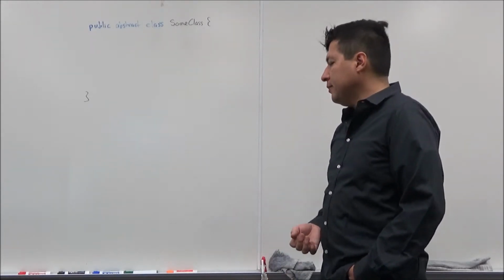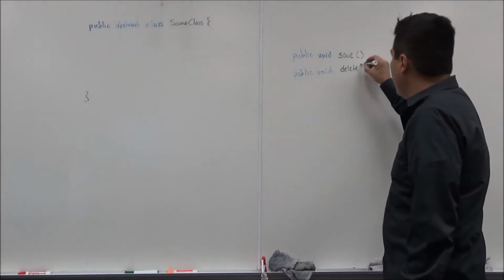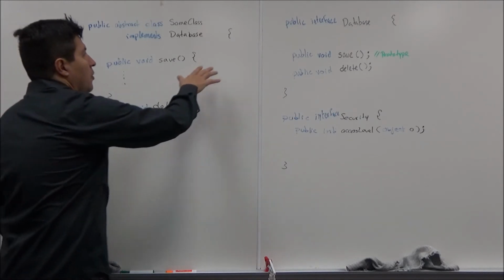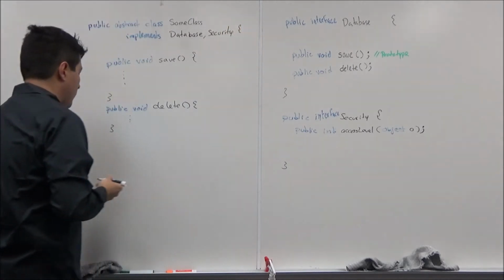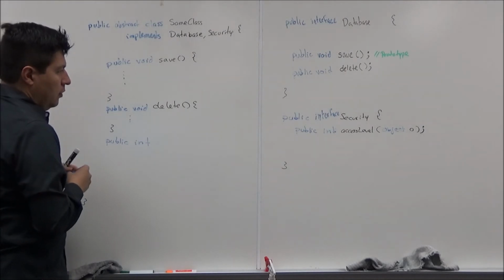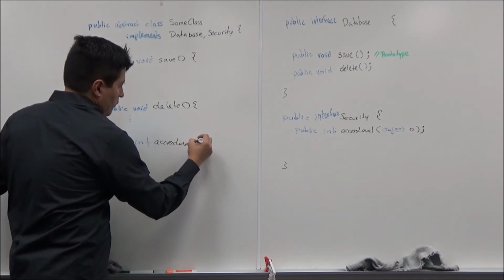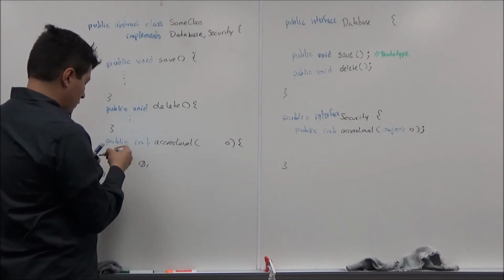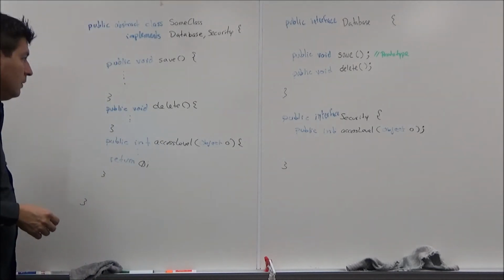Interfaces using Java - Part I